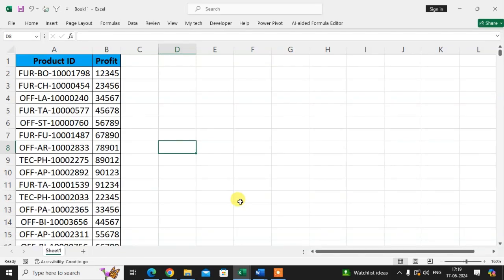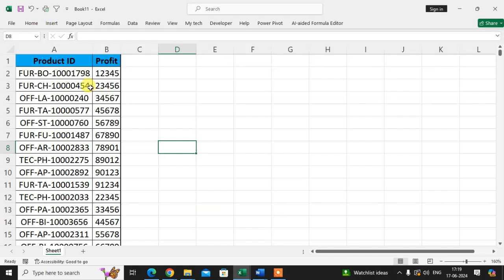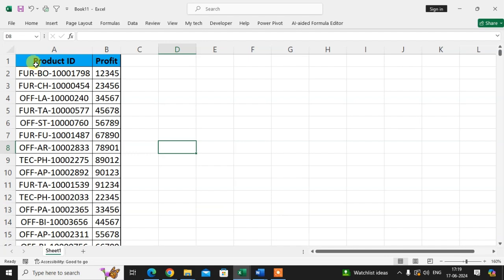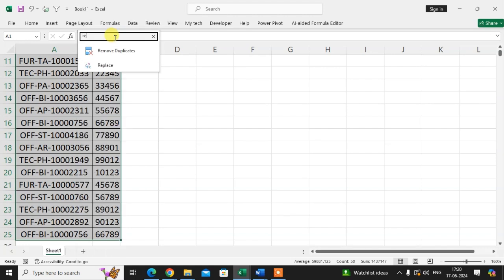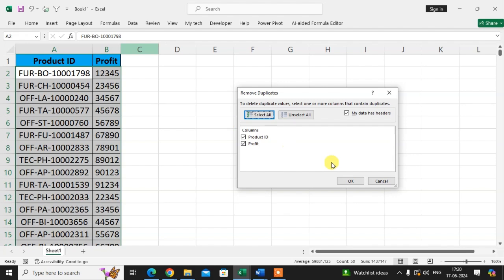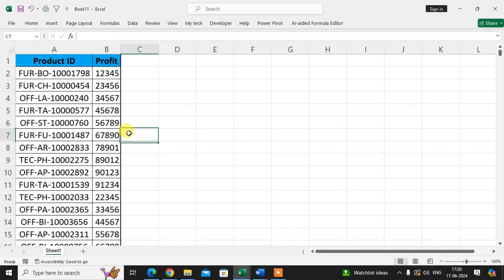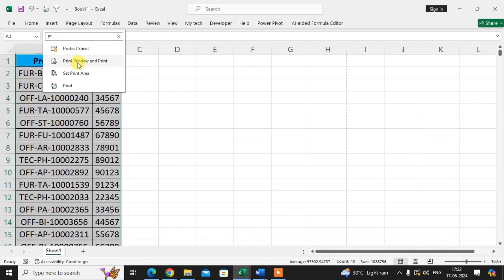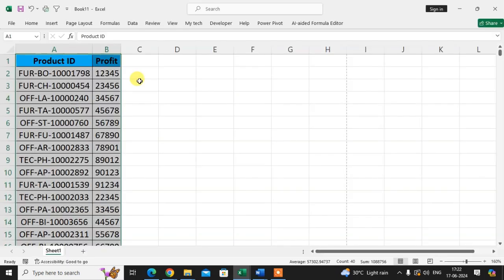Excel Tab Menu Finding Trick For Beginners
In this video, we will learn a valuable trick for beginner Excel users to help navigate the tab options. If you're unsure where to find the "Remove Duplicates" feature, simply select your data, right-click, and use the search function to quickly access this option. We'll show you how to remove duplicates easily and efficiently.

Additionally, we’ll demonstrate how to use the right-click menu to search for the print function, allowing you to preview and print your data with ease. This technique is perfect for anyone looking to enhance their Excel skills.